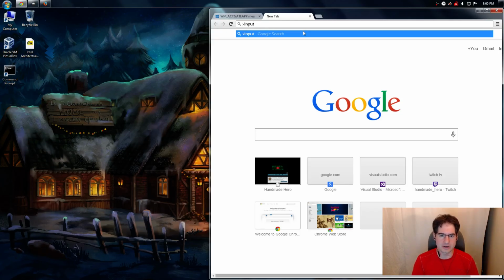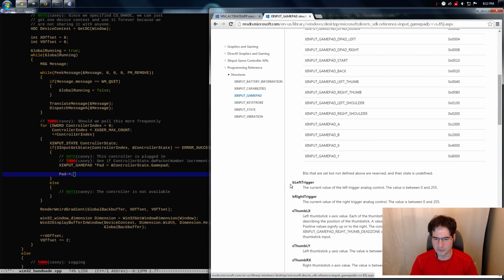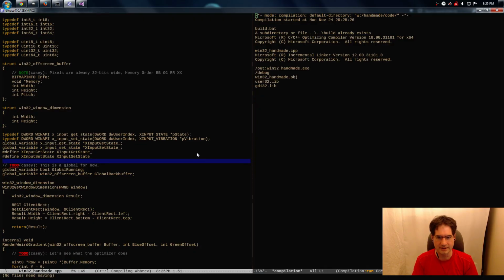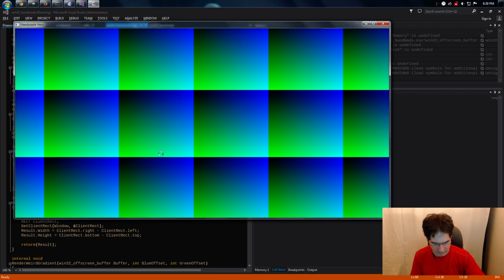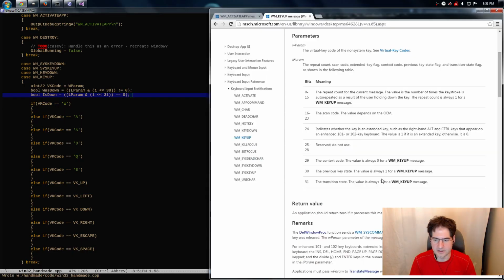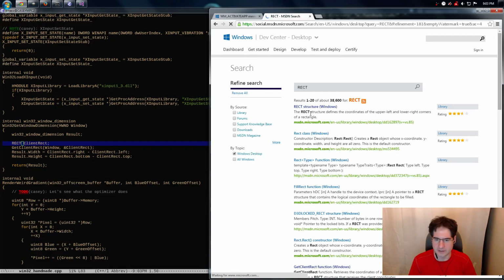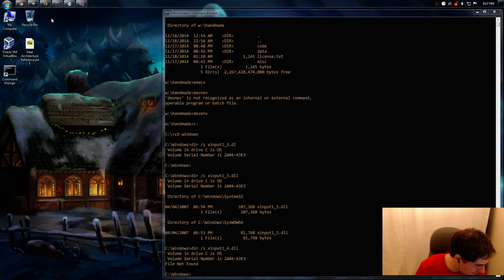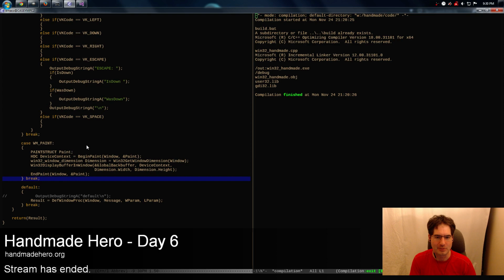Handmade Hero Day 006 - Gamepad and Keyboard Input